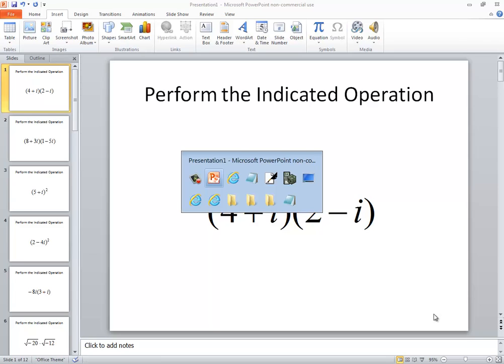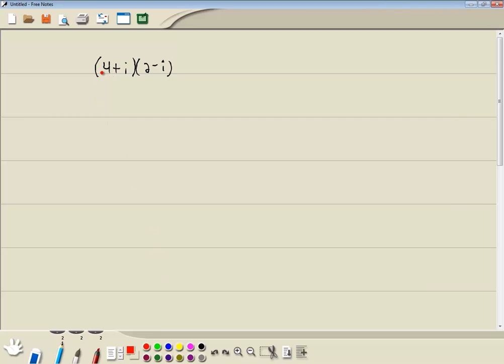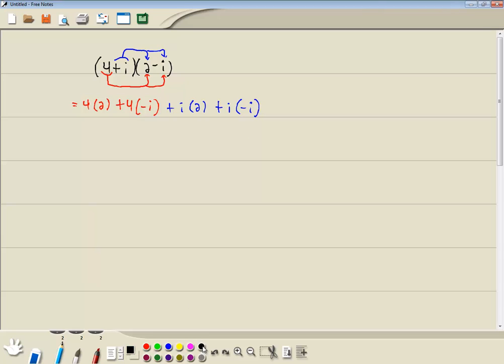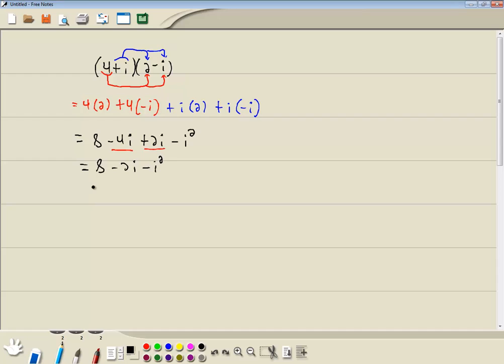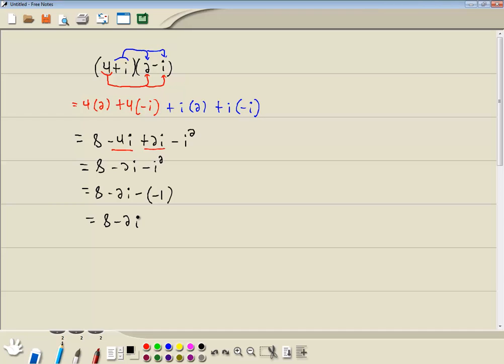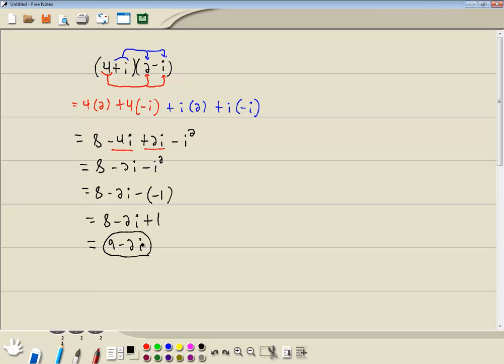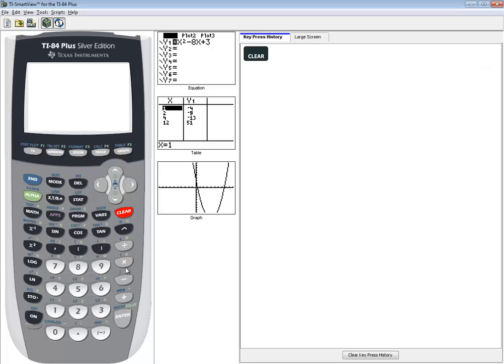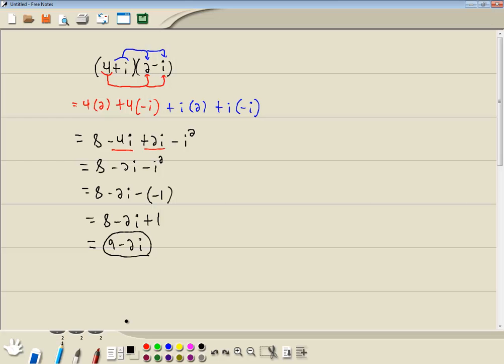Algebra - Homework - P1122014630